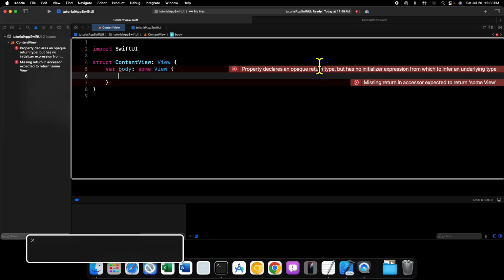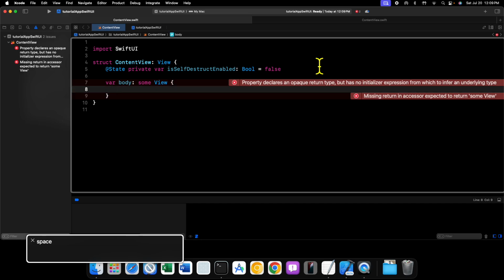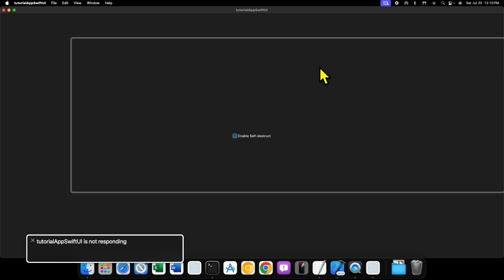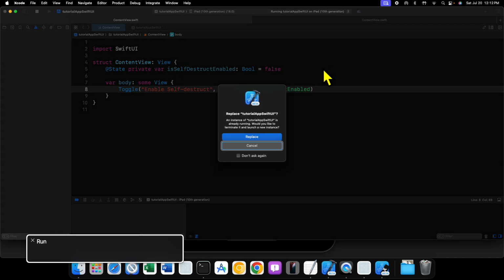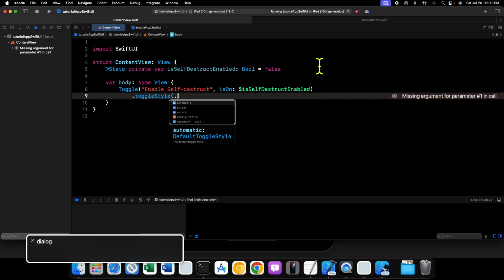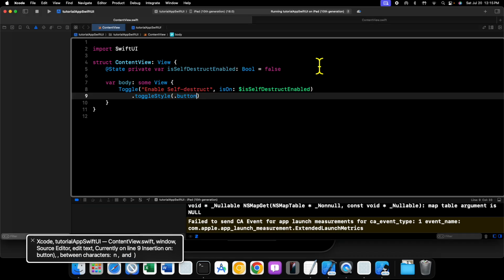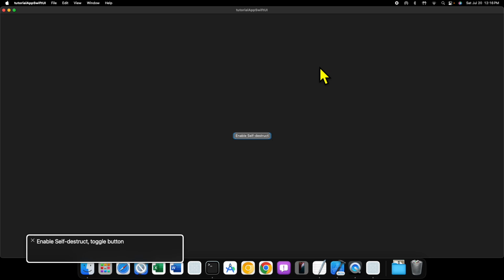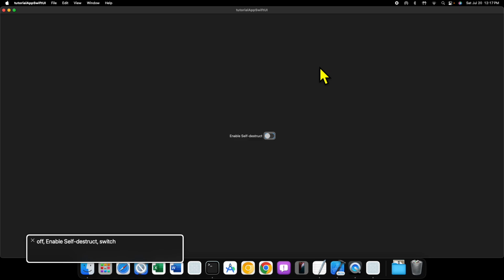SwiftUI- 21- Toggle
Welcome to another installment of our series on Multiplatform SwiftUI. In this video, we discuss the Toggle view, which allows us to create toggle switches, toggle buttons, and checkboxes.